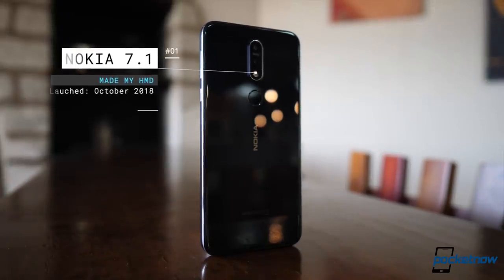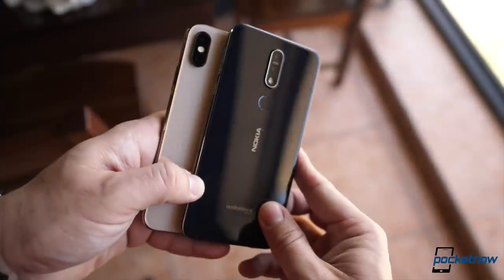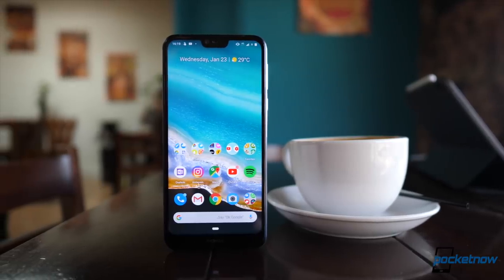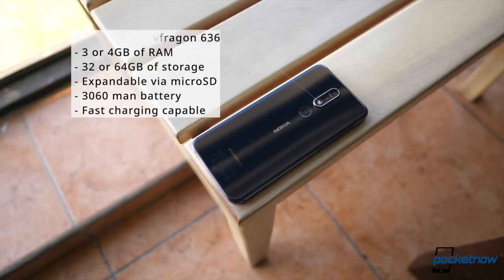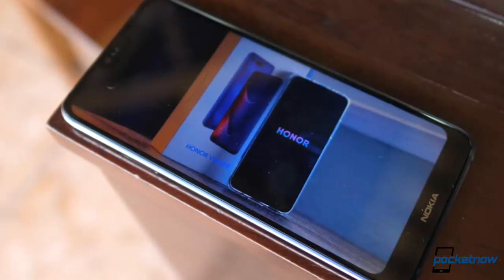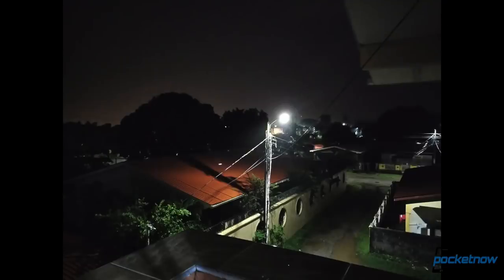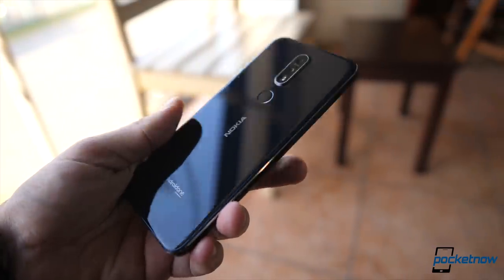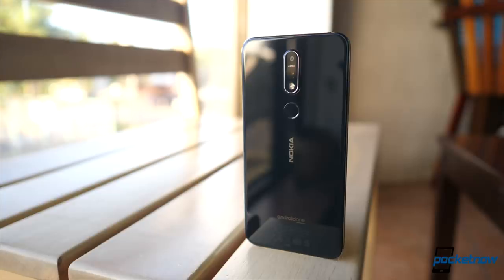Dear Nokia: Please Do More Of This!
This is the Nokia 7.1, the successor to the Nokia 7, and proof that there is such a thing as great design and a great software approach in the midrange. Fun fact, Michael Fisher recently showed off my first ever cellphone in a video of his, so that explains why I have a soft spot for Nokia making such a tremendous comeback. I'm Jaime Rivera with Pocketnow, and let's talk about why you should care too.

[Video Title]
[Video URL]